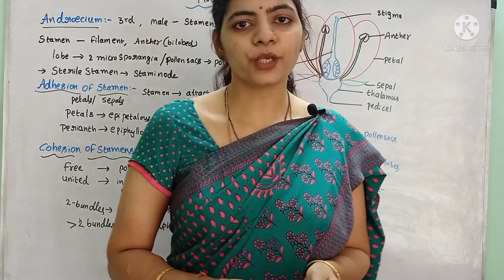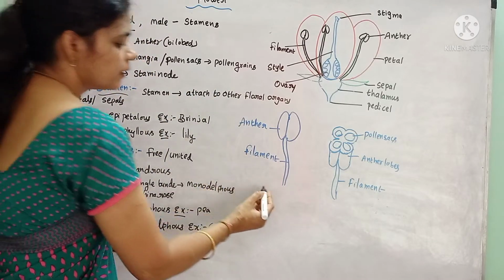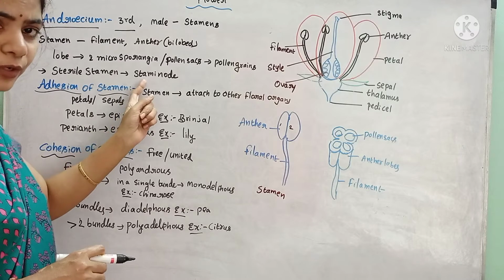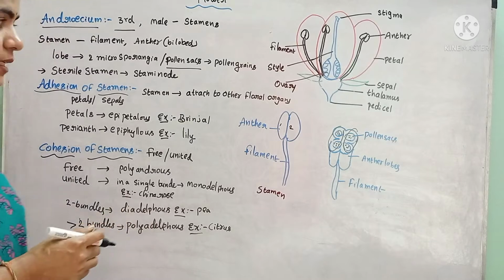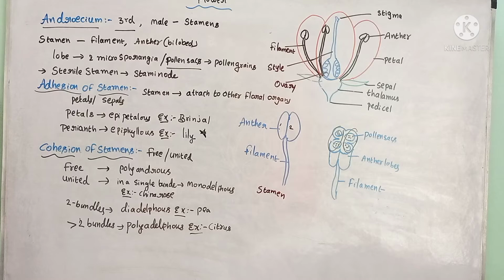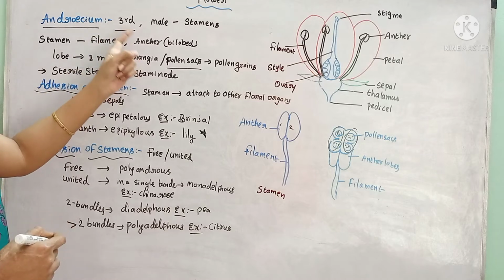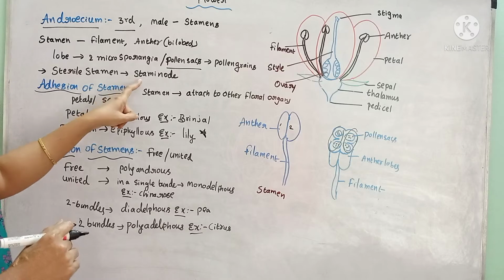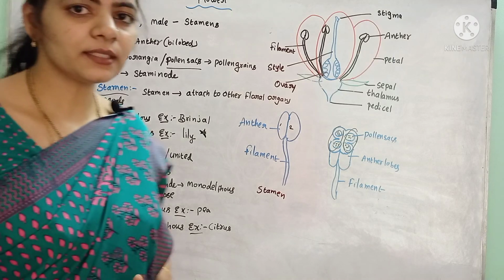Morphology of flowering plants l Androecium l Class 11 NCERT NEET Biology chapter 5 l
class 11 NCERT NEET Biology chapter 5#
LATHA AKULA Biology Tutorials#